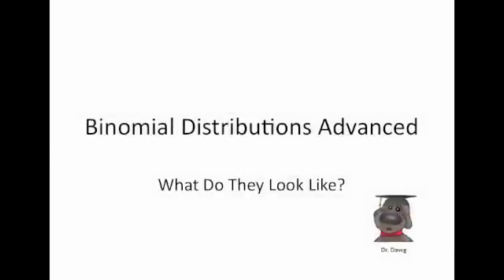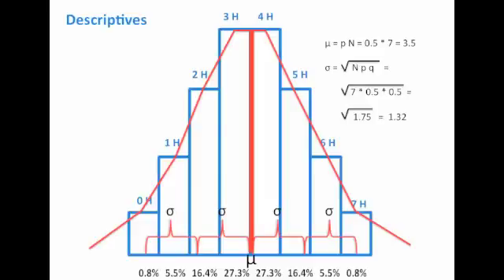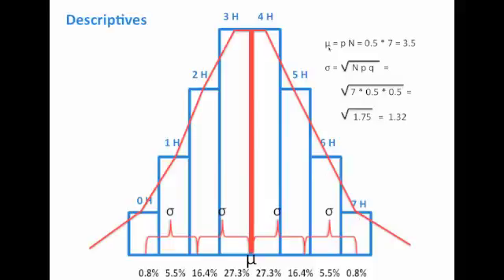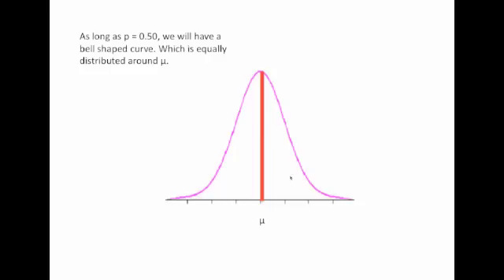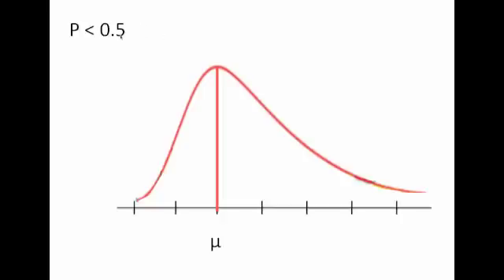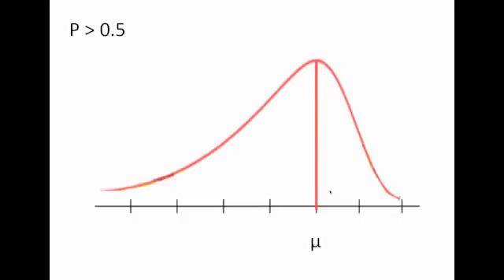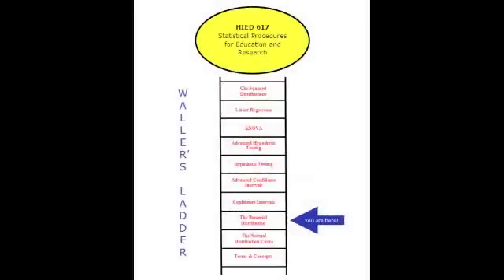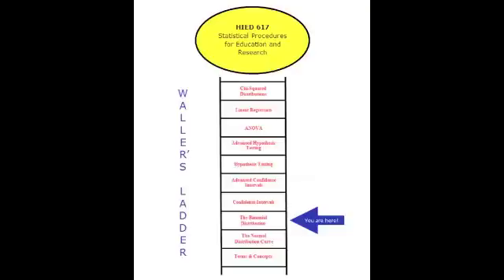Statistics - 3 - The Binomial Distribution - 5 - Binomial Distributions Advanced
This discussion illustrates changes to the distribution of trials as p becomes more or less than 50%.